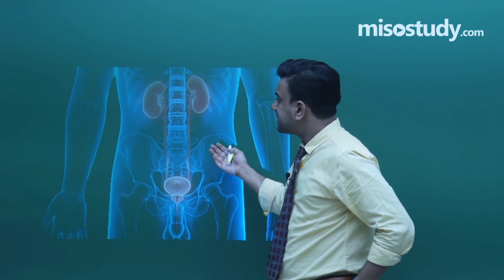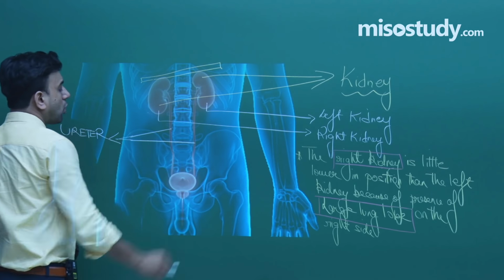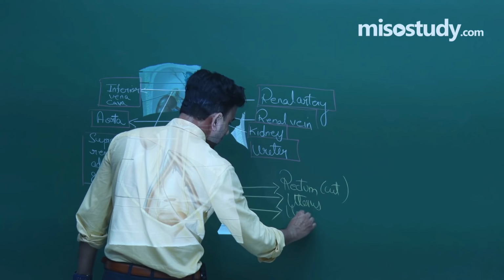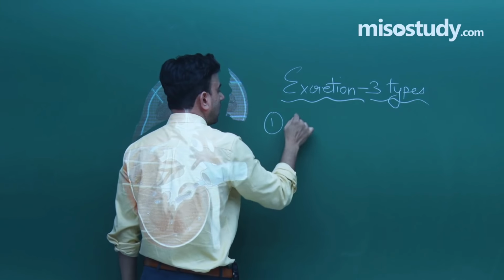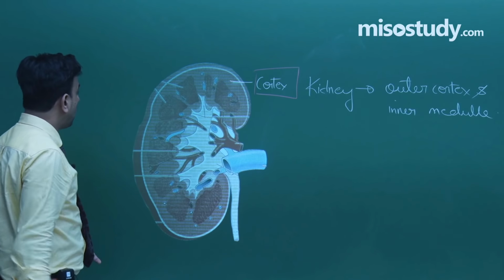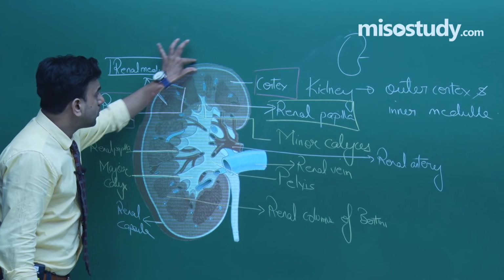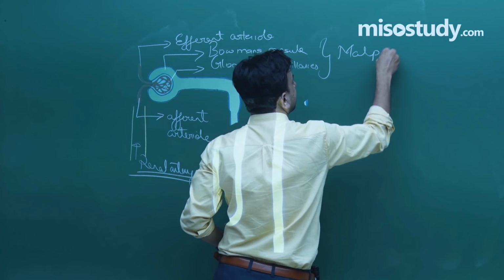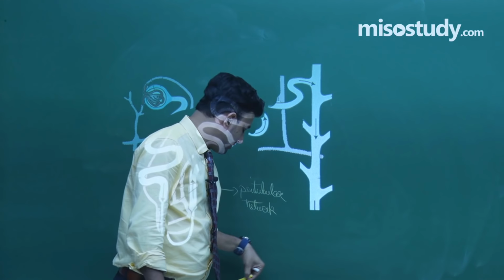Human Excretory System for NEET 2019 | Misostudy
You can download free class notes of Biology for NEET 2019 preparation at our
This video lecture covers class 11th Chapter Human Excretory System from Biology for preparation of NEET 2019 exam by expert faculty.